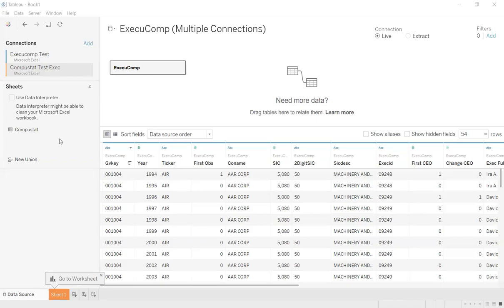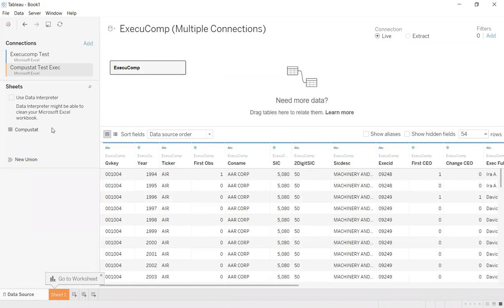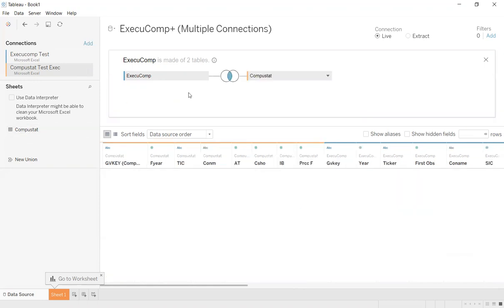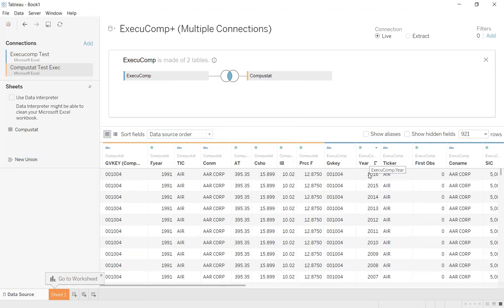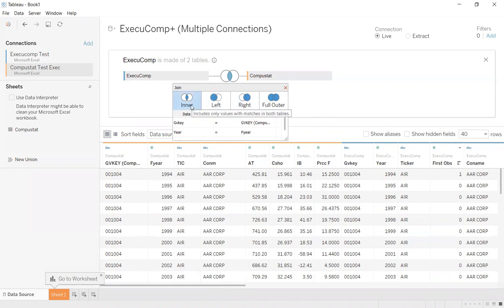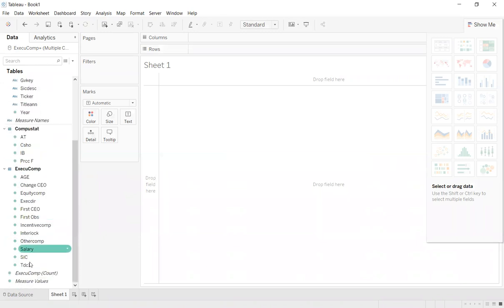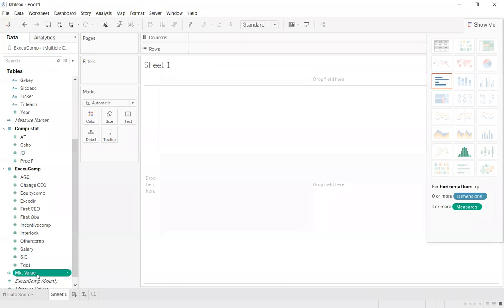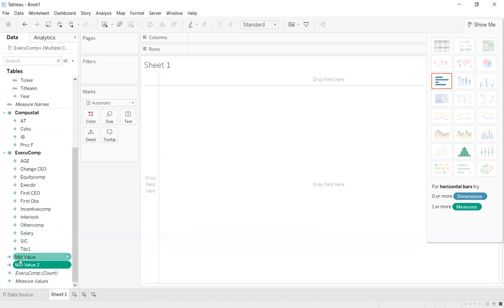Assignment 3: Part 3 Joining Tables and Create New Variable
Using Tableau, this part shows you how to join two separate Excel tables in Tableau 2020.2. It also shows you how to create a new variable, in this case, market value of equity.